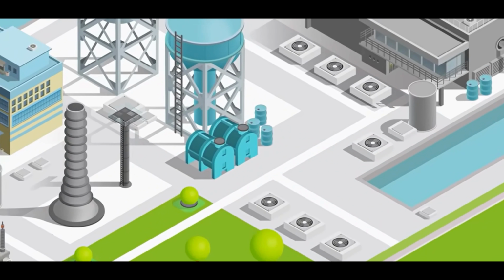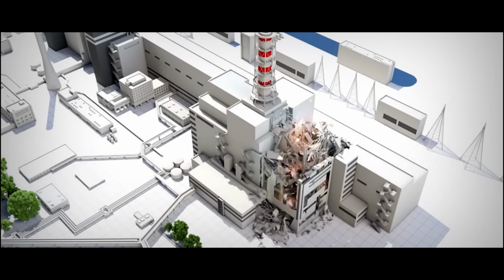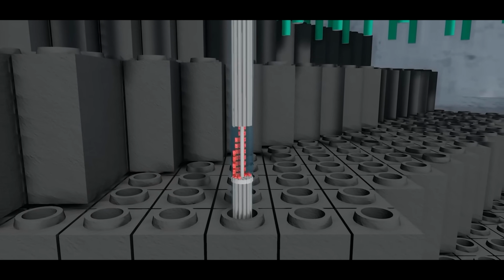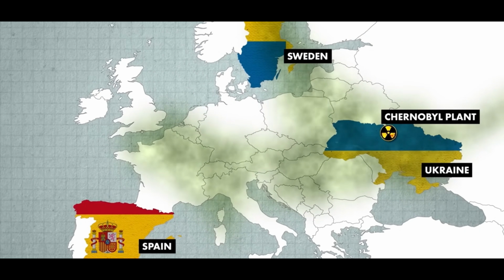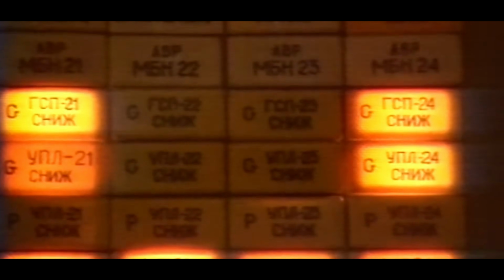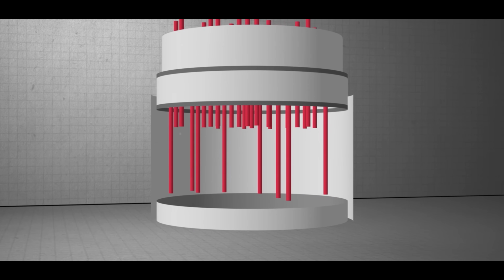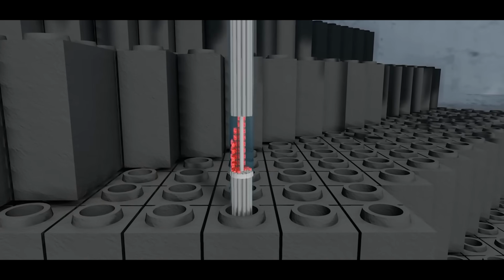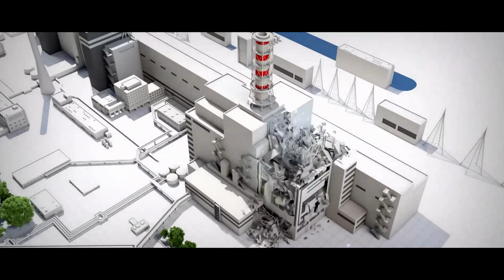Chernobyl Nuclear Disaster: The Untold Story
On April 26, 1986, The world witnessed history's most catastrophic nuclear disaster. The Chernobyl Nuclear Power Plant in Pripyat, Ukraine (Then Soviet Union), exploded during a routine safety test, unleashing radioactive fallout across Europe. This documentary explores what happened, why it happened, how was the impact and the haunting ghost town that remains frozen in time.

🎬 Watch until the end for rarely discussed facts about the disaster's global impact.

📋 Credits & Attribution

👥 Team Behind This Documentary

Team Lead & Video Editor: Rased Khan
Research & Scriptwriter: Afia Farzana
Narrative Voiceover: Faysal Hossain

This video is created for educational and informational purposes only. We do not claim ownership of any third-party footage or music used in this video.